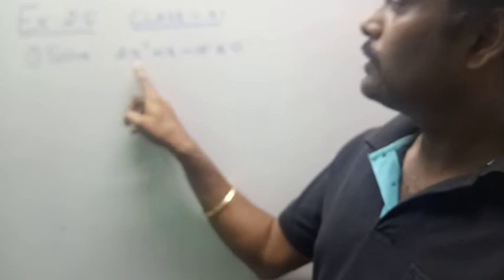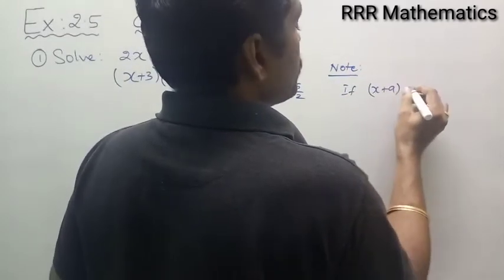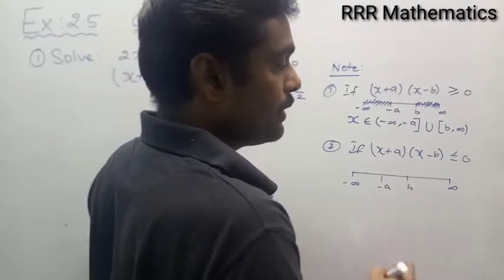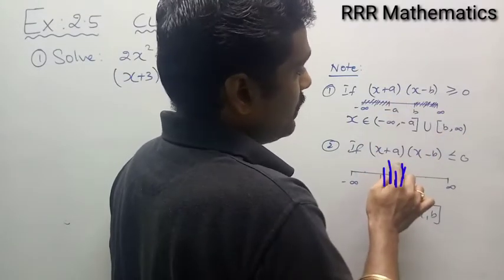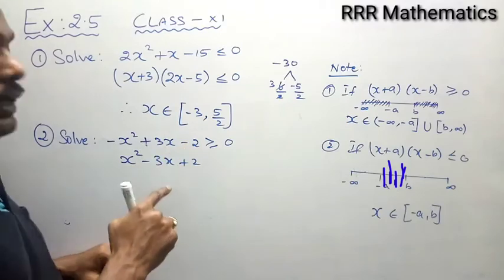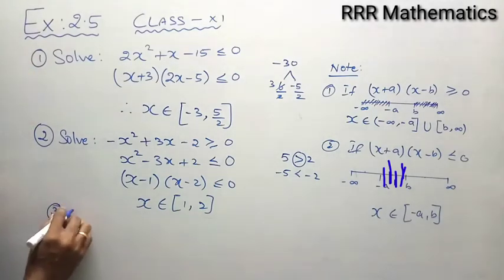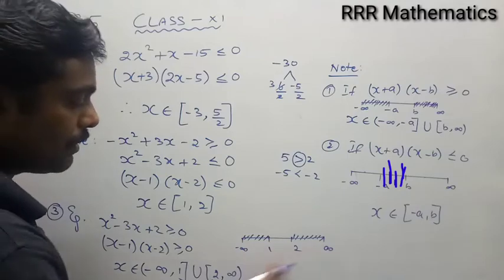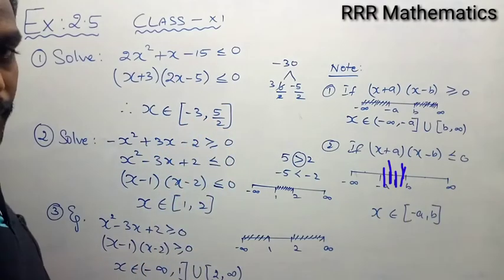Class-11/Basic Algebra/ Tamil Nadu 11th standard text book Exercise 2.5/ Solve - Inequality.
In this video - Explain about - Solve - Inequality

Problem taken from Tamil Nadu Mathematics 11th standard text book. Chapter - 2 - Basic Algebra
Ex:2.5